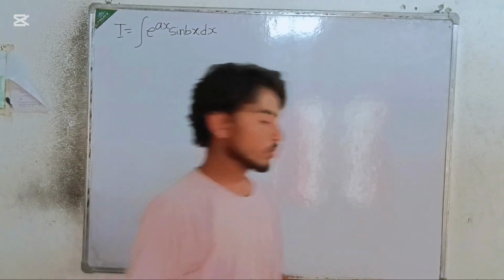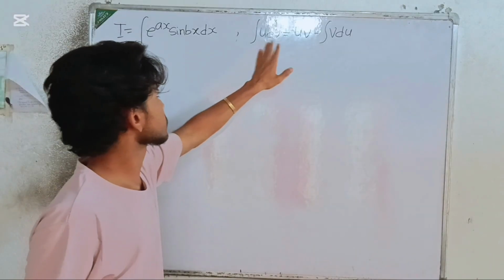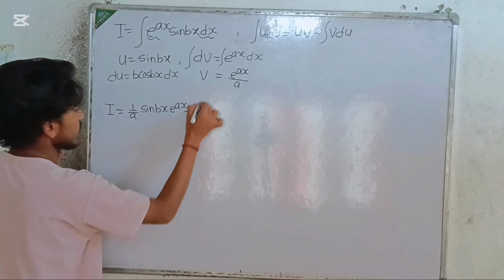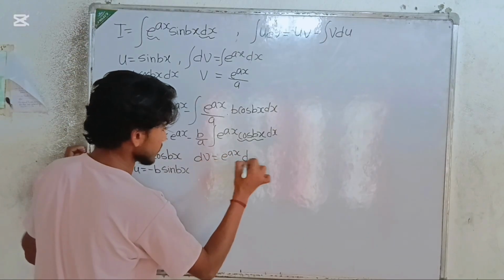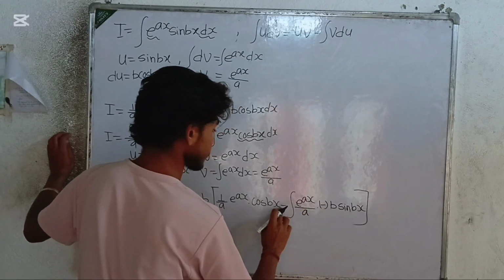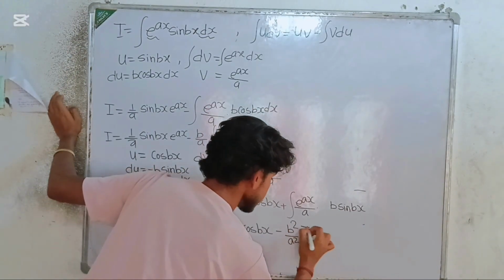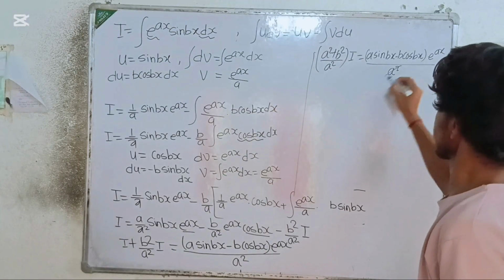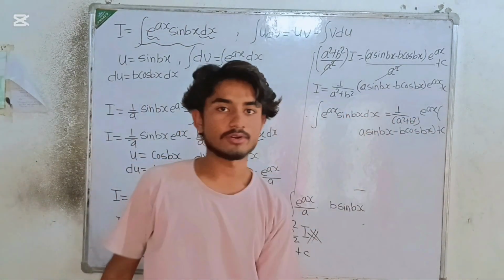12/100 Integrals Challenge 🫡||Heisenberg